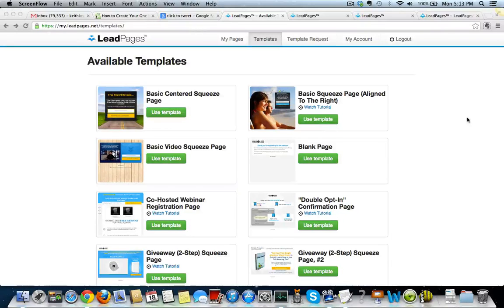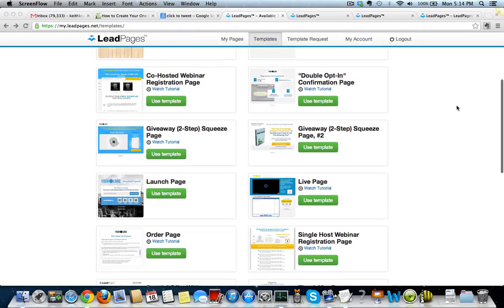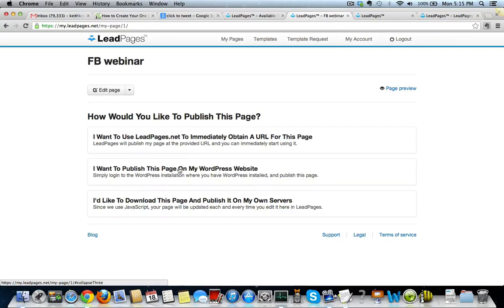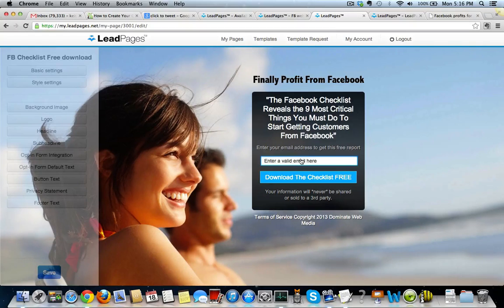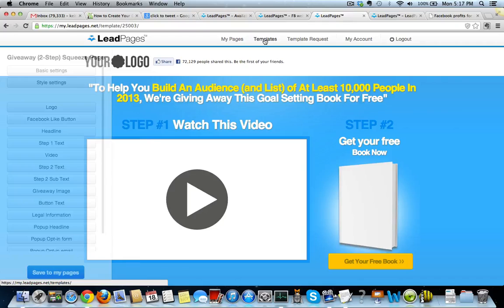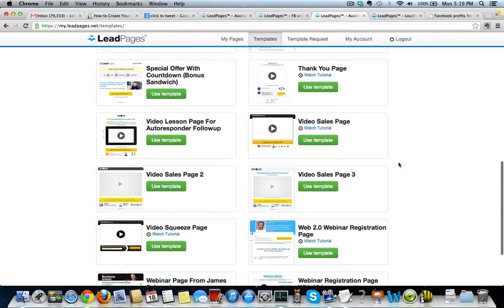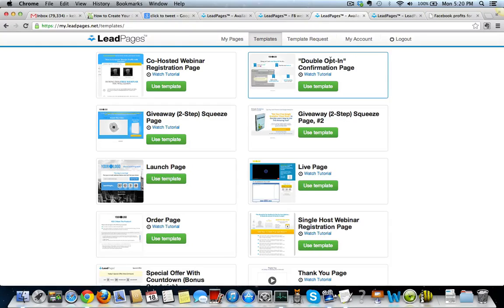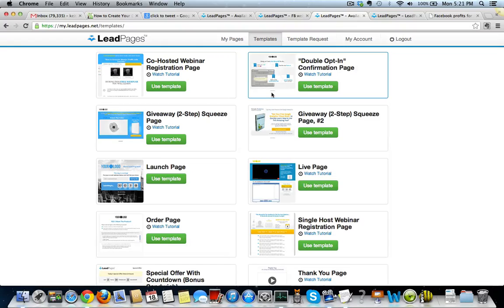Lead Pages Landing Page Template Design Software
Lead Pages landing page template design software makes building a high-converting landing page a snap.  Create a customer getting landing page in 2 minutes with Lead Pages!  Click the link above for a full blog post with screenshots and the video demo.